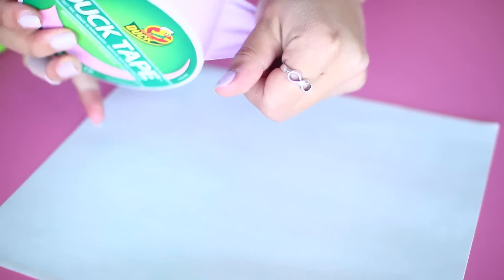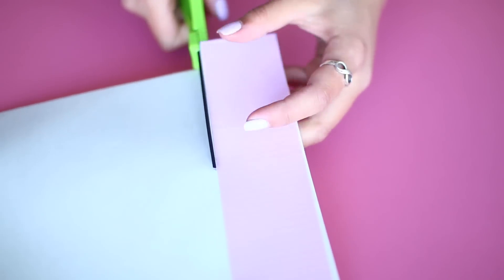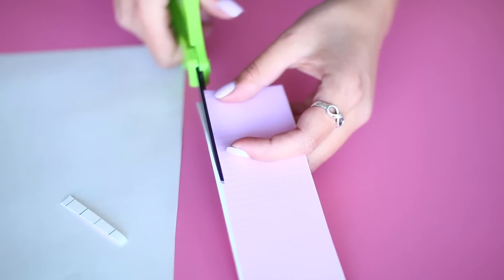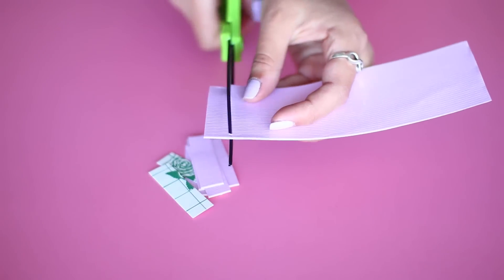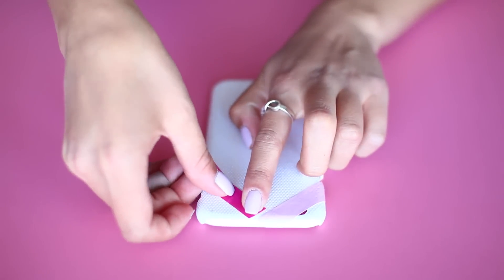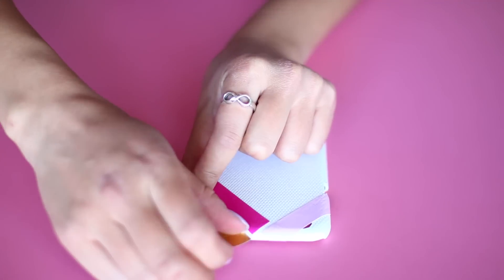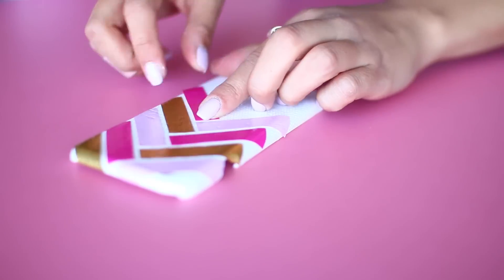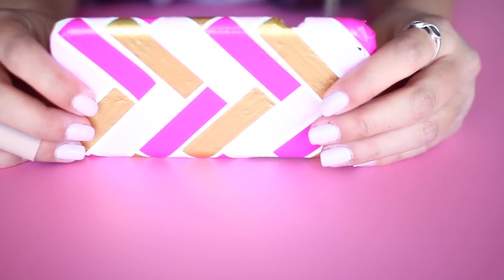How to Craft a Duct Tape Phone Case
Learn how to craft a DIY phone case using Duck Tape® brand duct tape in this easy craft tutorial from DIY and lifestyle YouTuber LaurDIY. This phone case was made using pink and gold printed duct tape and a bright color theme, but with hundreds of colors and prints available, you can substitute these tapes with any style you choose.

SKILL LEVEL
Beginner

DUCK TAPE
Duct tape colors/prints used in this video:

Plain phone case
Scissors
Wax paper

INSTRUCTIONS
(00:31) Start by cutting strips of duct tape in as many colors or prints as you want.
(00:40) Use wax paper as a sticker backing to make peeling easier.
(00:52) Next, cut in the opposite direction to make a bunch of little strips. This can be freehand or use ruler to make your strips equal.
(01:05) Then attach those pieces to the back of the phone case in your choice of pattern. Make sure you're wrapping each strip all the way around the edge.
(01:25) Continue the pattern until the case is covered.